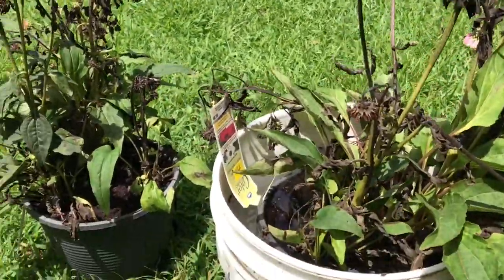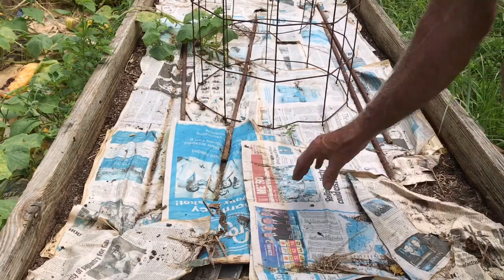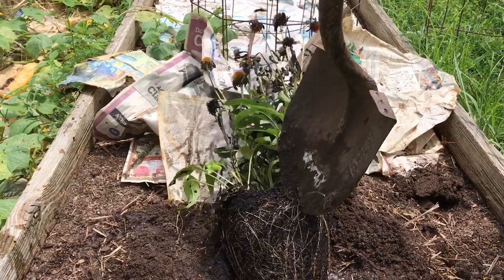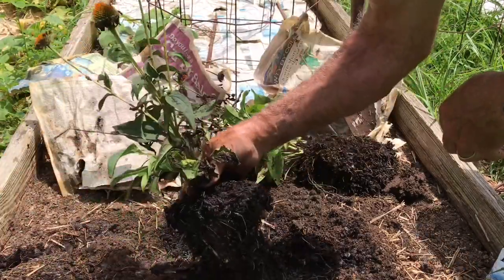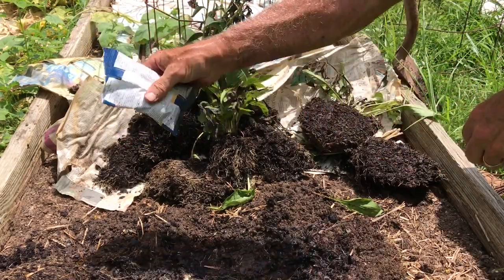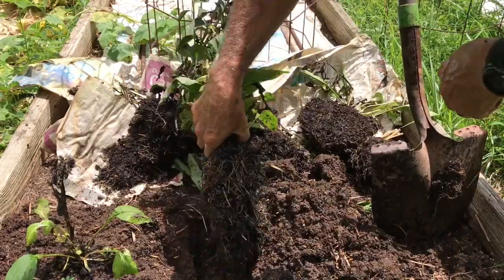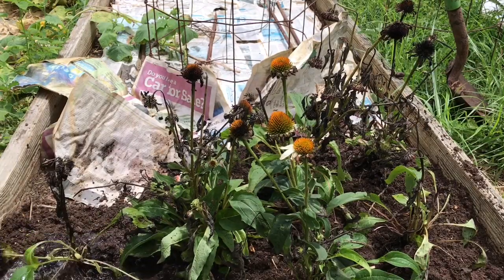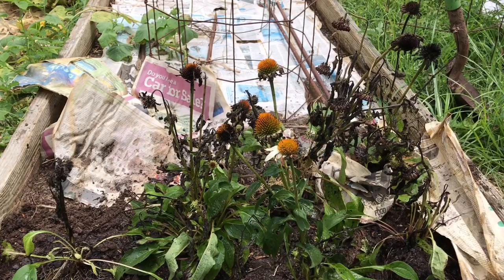Dividing bargain perennials- coneflowers or echinacea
Late summer-early fall is a great time to plant perennials.  I found this bargain at Lowe’s yesterday.